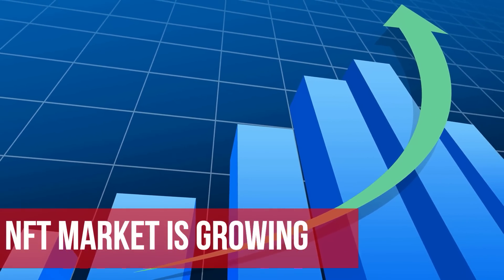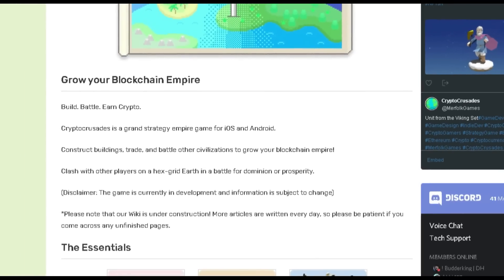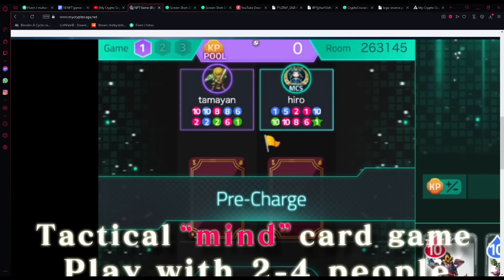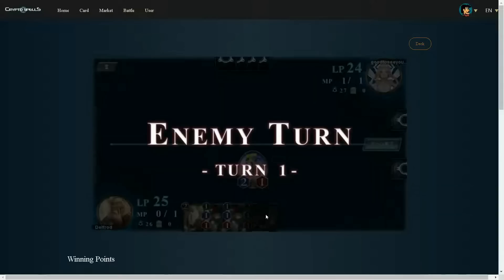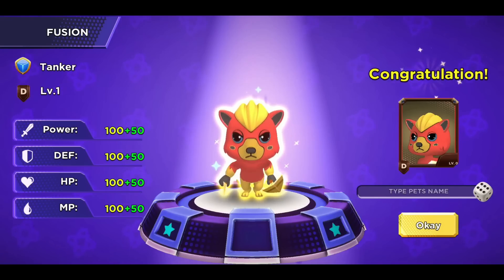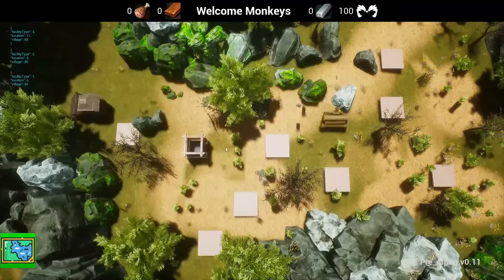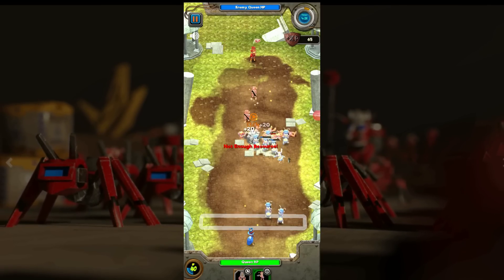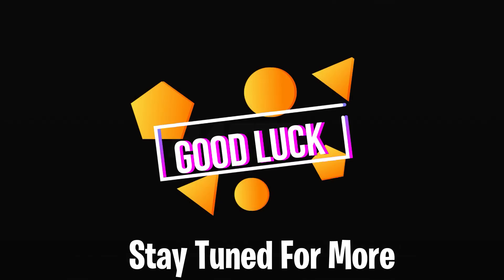10 NFT GAMES iOS YOU CAN PLAY TO MAKE $100 A DAY!!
10 NFT GAME iOS YOU CAN PLAY TO MAKE 100 A DAY!!
In this video, We introduce 10 iOS NFT games where you can earn NFT crypto and earn money by playing games. Make Money Online and be a millionaire gamer!! Blockchain games! Crypto games! NFT games play to earn! Make 100 a day! NFT Games 2021!

Anymore other iOS Platform NFT GAMES that I should know?

NFT Game iOS that appeared: Synergy of Serra, Cryptocrusades, my crypto saga, crypto spells, division network, binemon, Crypto Monkey Empire, Mobox, war of ants, Axie Infinity.

Games that appeared in this video: Lost Relics, League of kingdoms, gods unchained, town star, f1 delta time, sorare, cryptokitties, axie infinity, crypto fights, evolution land, gala games.

Viral Watchlist!! is where you can learn how to make money online and also discuss Cryptocurrency! We have videos on the latest watchlists of viral ways on how to make money online and also trading cryptocurrency like Bitcoin, Ethereum and Dogecoin.
Starting an online business, learning how to make money online and also trading cryptocurrency is the number 1 method to financial freedom!

"Everything about Wealth"

🔥My #1 Recommendation To Learn About Cryptocurrency Trading